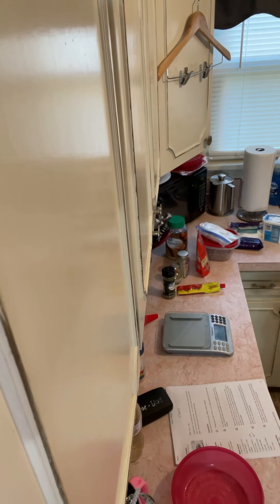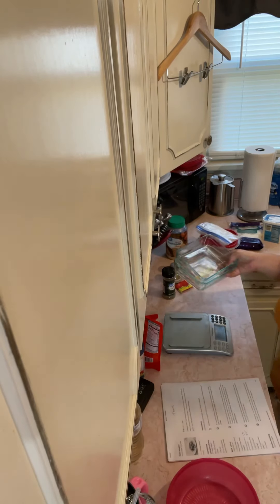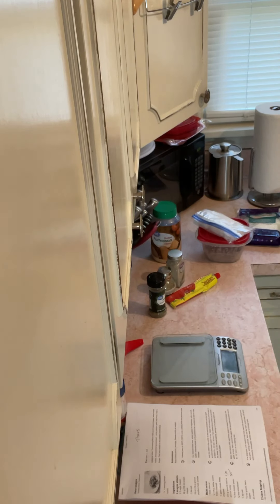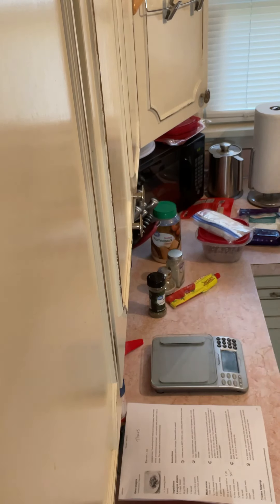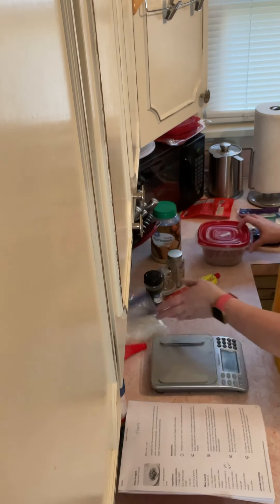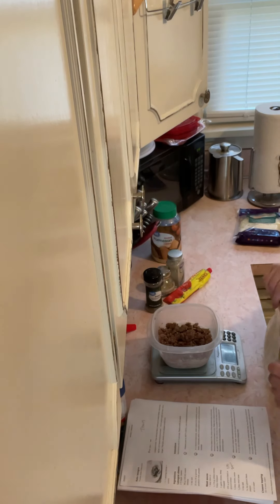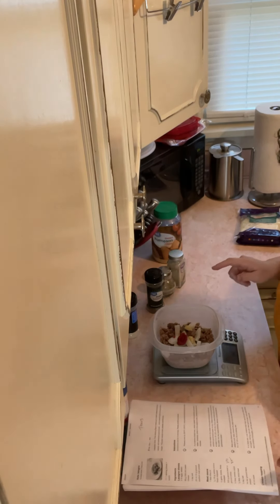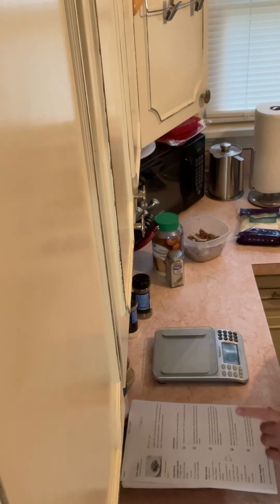Keto lasagna Diet Doctor recipe modified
Yummm fettuccini noddle bake